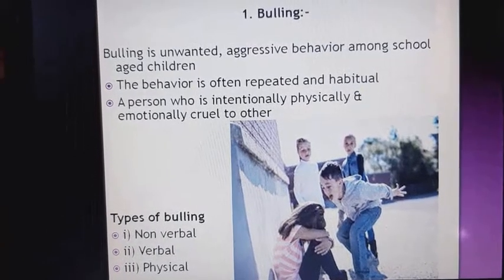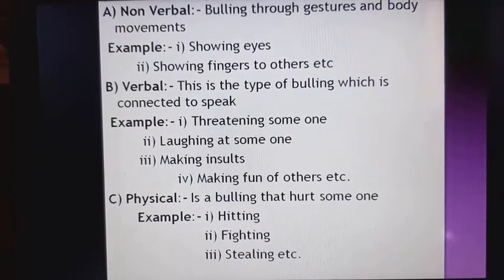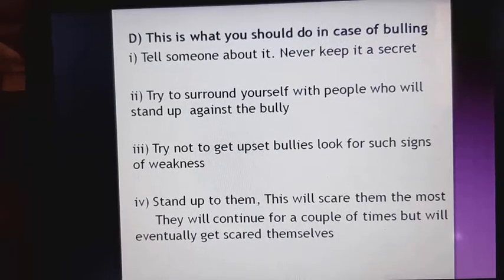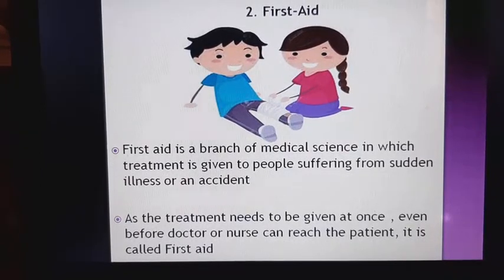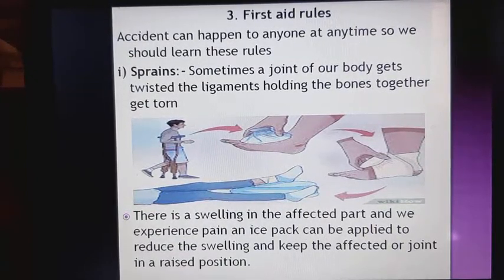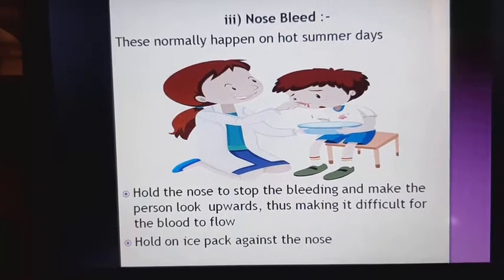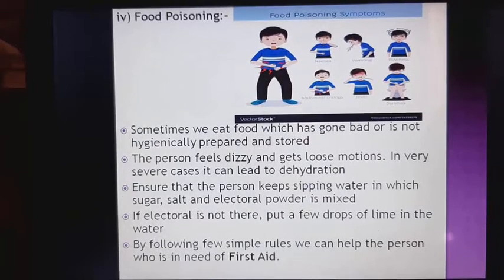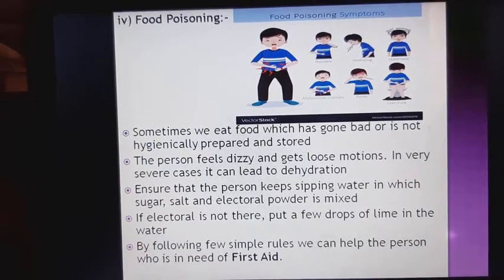class 5 SCIENCE chap 6 Sensible Safety part 2 MAHESH K SAVI